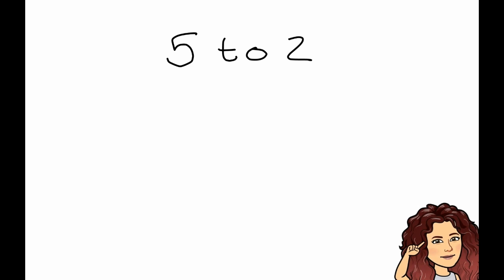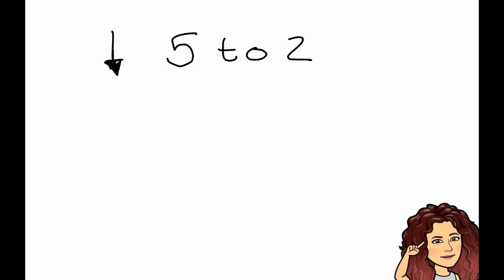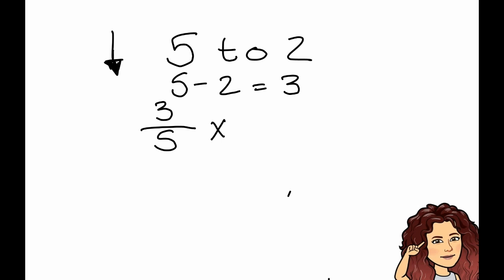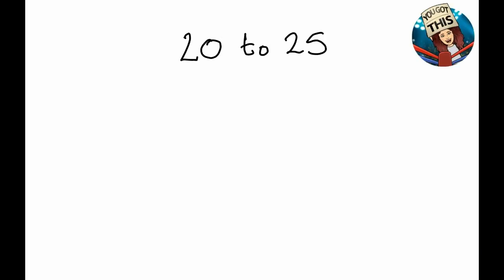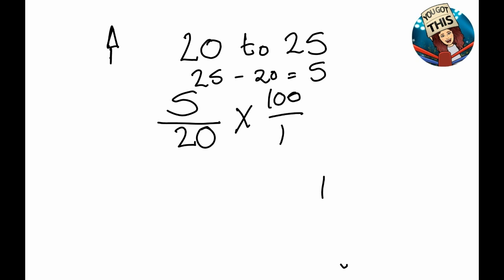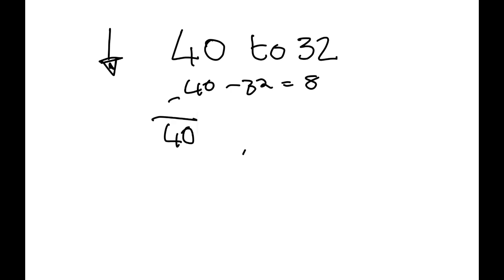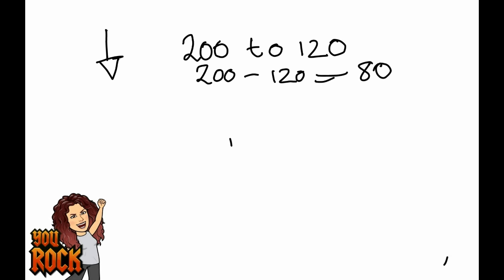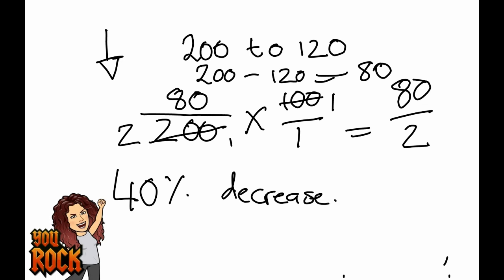Percentage: Increase or decrease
Huttenaprk Gr 7 Maths